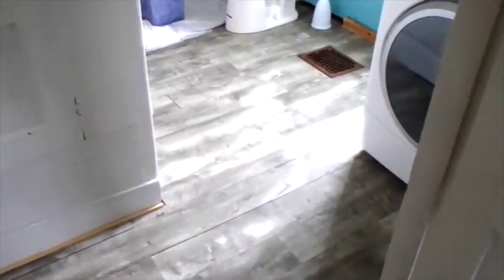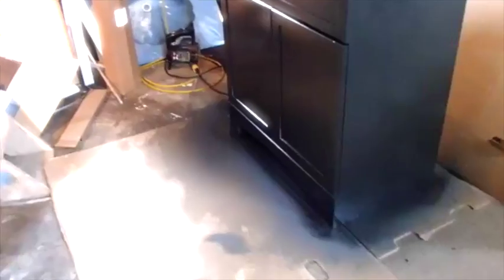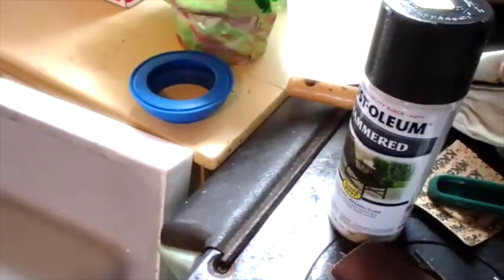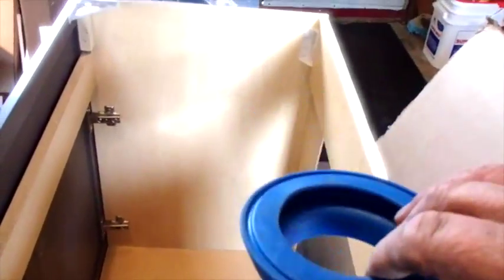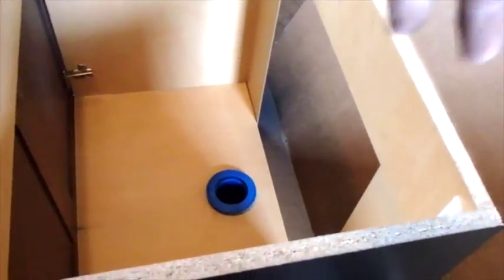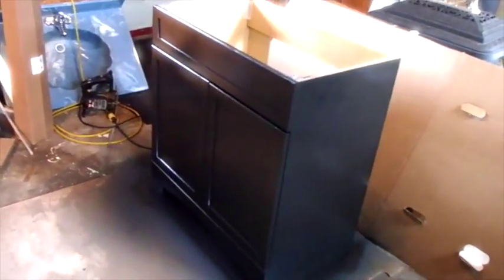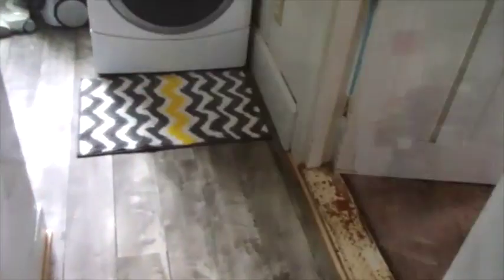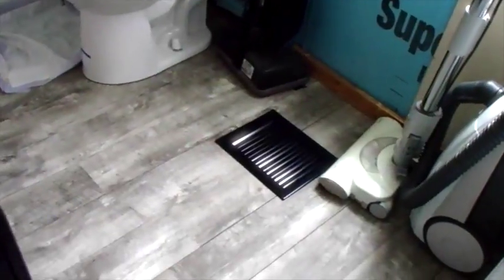New Bathroom Sink in the Newly Floored Bathroom